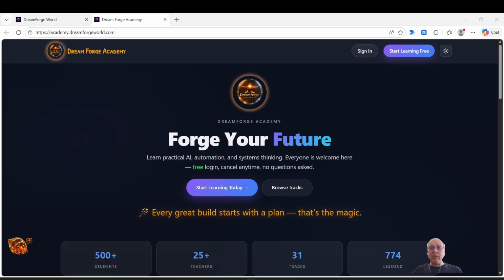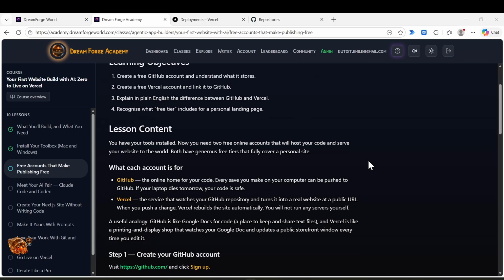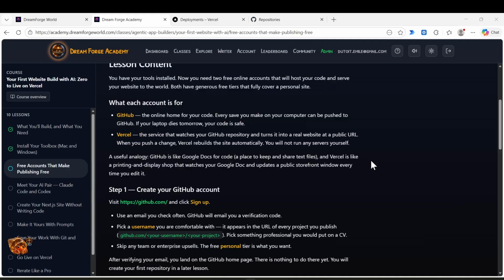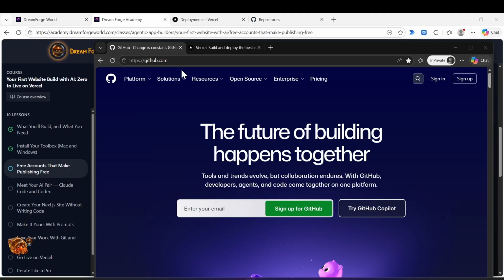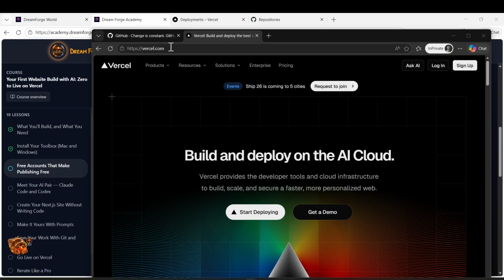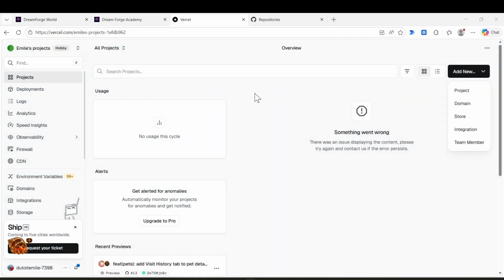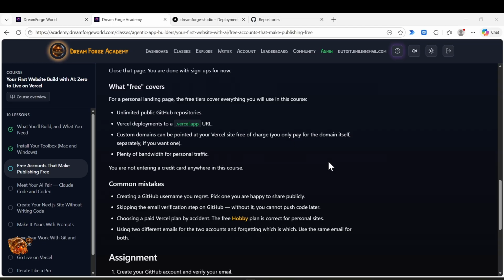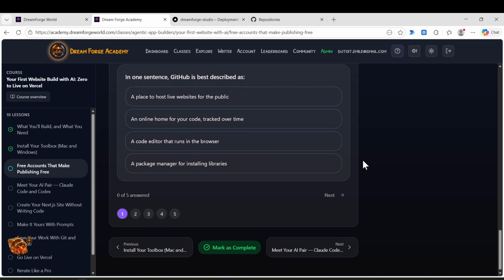Agentic App Builders - Lesson3- Build Your First Website with AI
Free Accounts That Make Publishing Free
Learning Objectives
Create a free GitHub account and understand what it stores.
Create a free Vercel account and link it to GitHub.
Explain in plain English the difference between GitHub and Vercel.
Recognise what "free tier" includes for a personal landing page.

Emile du Toit
Founder & CEO, BrainIT Consulting